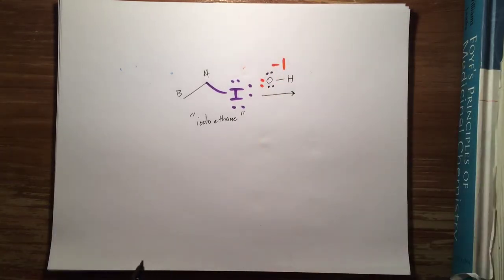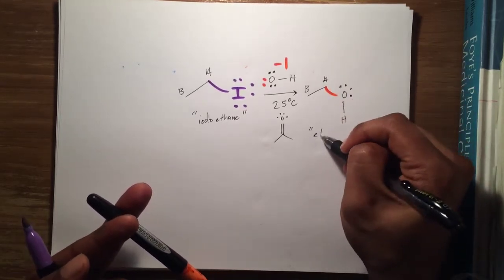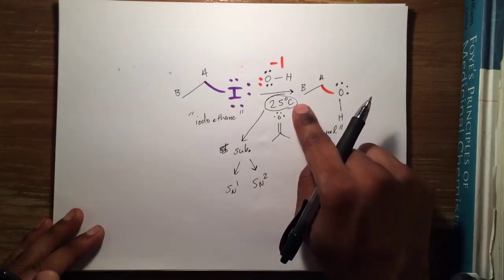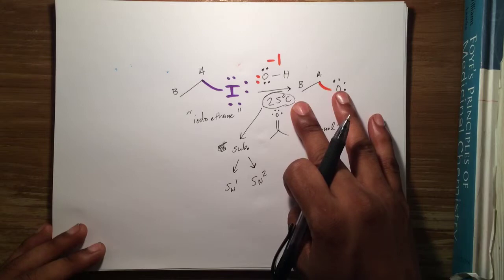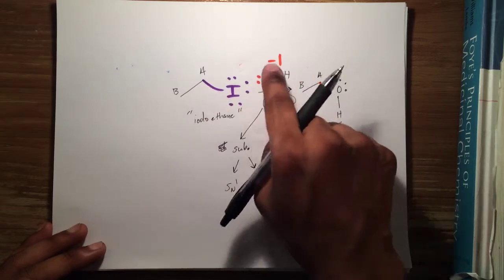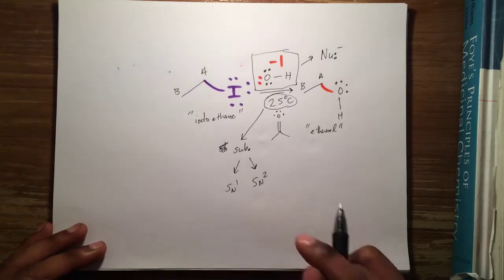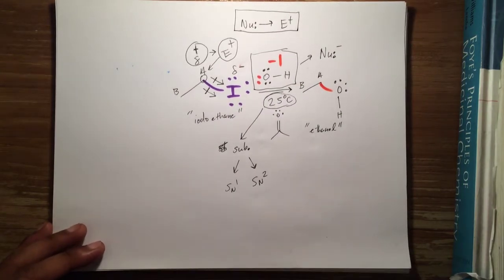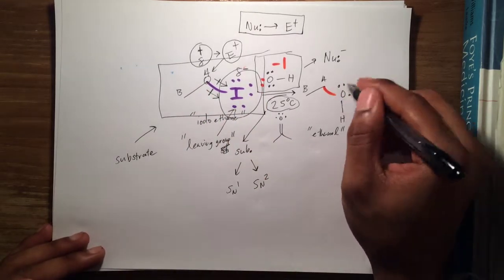Organic Chemistry: 6. Ionic Reactions; The Sn2 Reaction(Part#3)